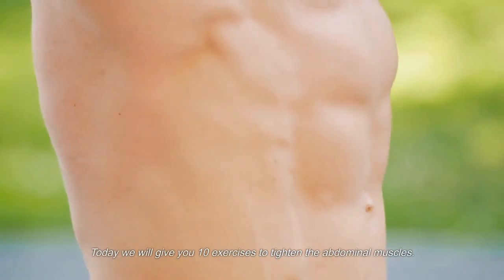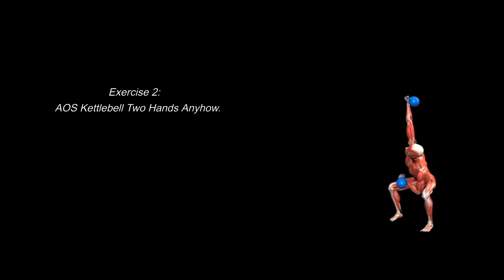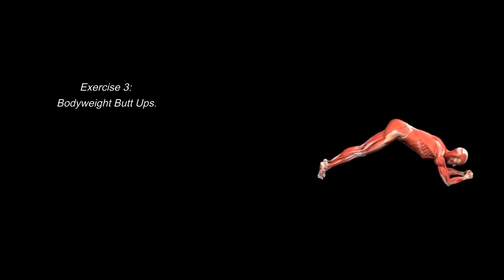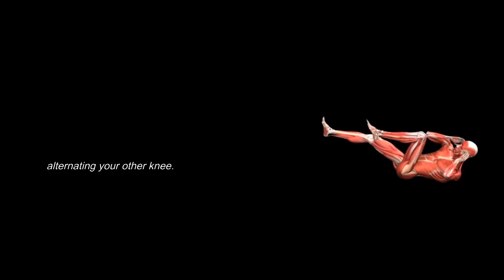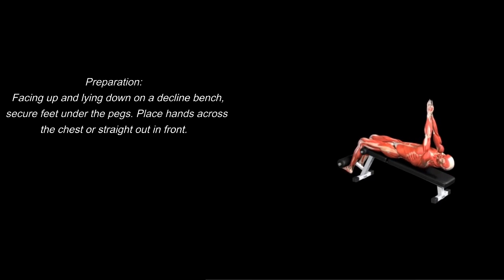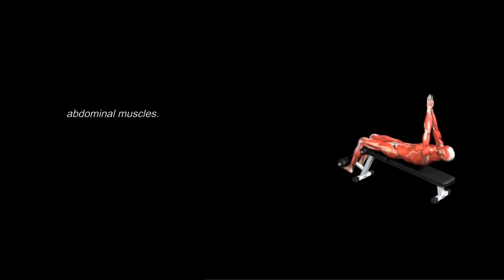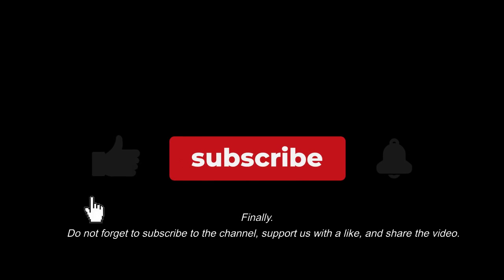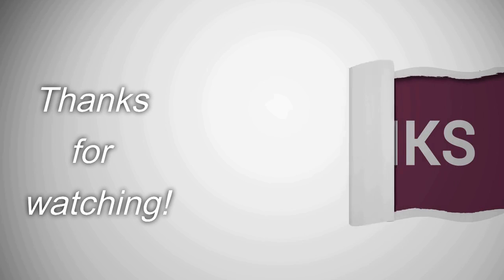BEST 10 ABS EXERCISES Workout